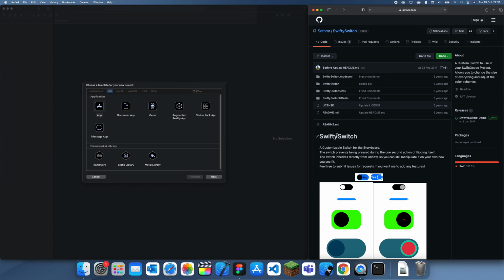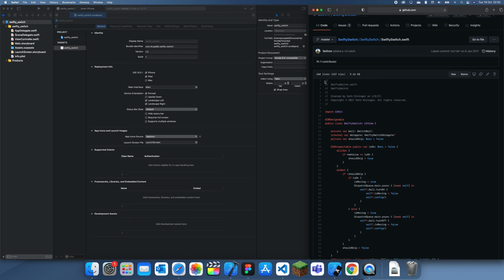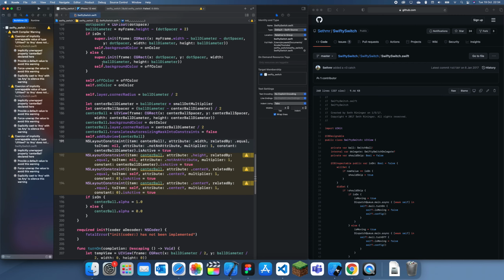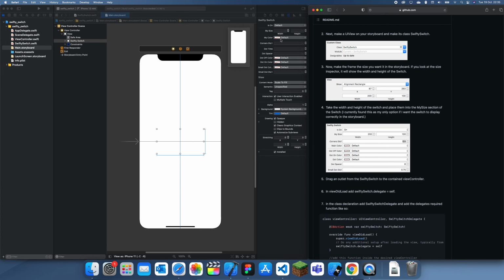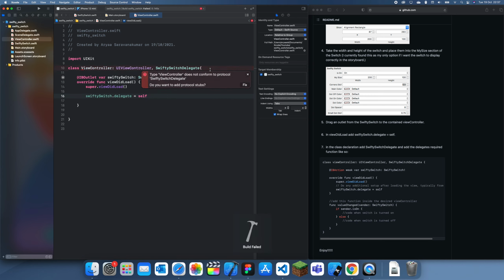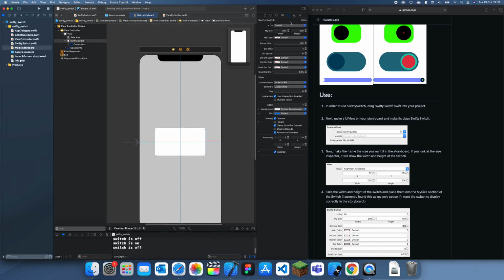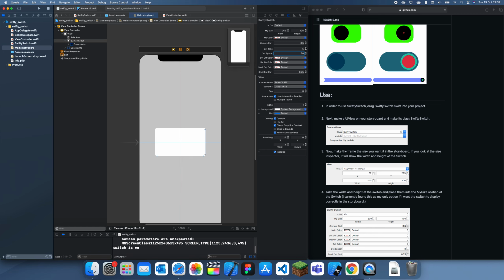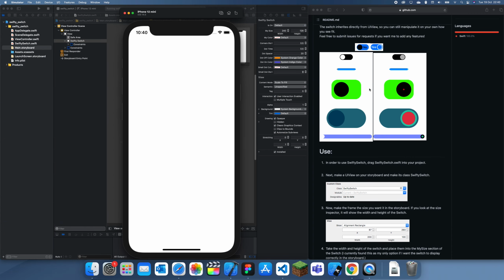Exploring Cocoapods, #13: SwiftySwitch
In this tutorial I will explain how to use a framework called swiftySwitch, which allows you to have a customisable switch. It is not technically a cocoapod and you have to copy the code from the github